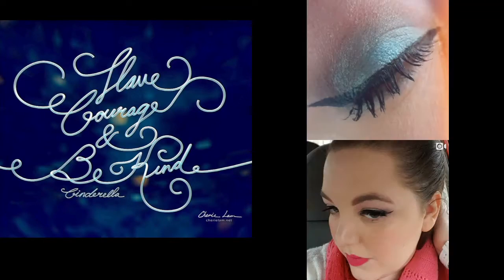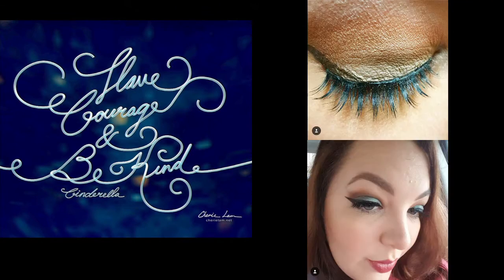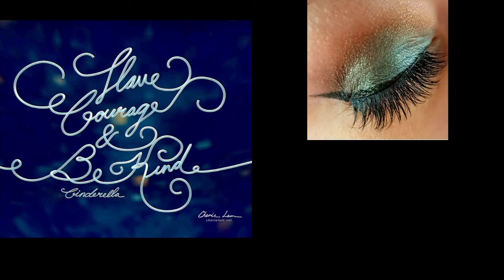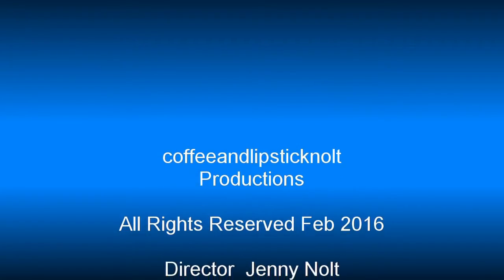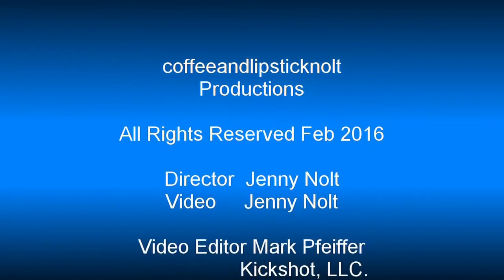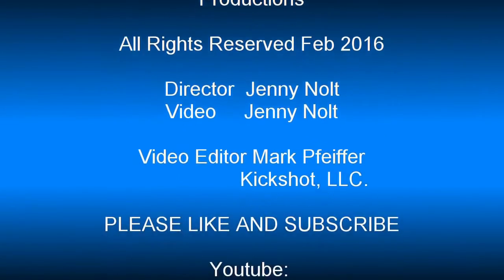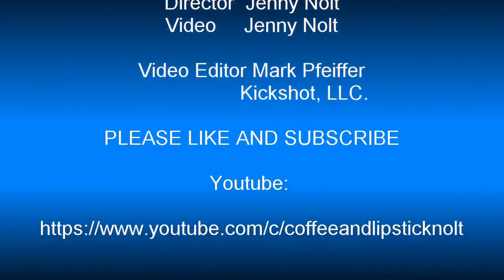Ipsy Unboxing April 2016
READ ME

Hey guys! What did you think of this months bag? Did you have a favorite product?

Ipsy: $10/month, receive 4/5 deluxe samples, sometimes full sized product as well, of makeup/beauty products every month in a super cute makeup bag.

Coffeeandlipsticknolt
c/o KickShot, LLC
5423 Paccanne Court

Have you heard of ShopKick? You can earn points by walking into stores and scanning barcodes and you redeem your points for gift cards. Sephora is one of the gift cards you can get! It's awesome and free.

Here are link to my favorite subscriptions and ways to get cash back shopping online :)

Mask Maven* : 9-11 masks in each box, 13.99 a month. They also have another beauty/lifestyle box or you can just check out their shop. Use code JENNY for savings sitewide!

All opinions are always my own, I will always let you know if anything was sent to me for free but for now I just buy it all myself :)